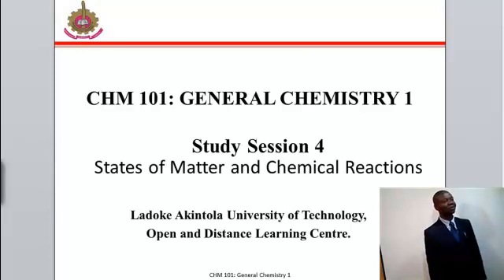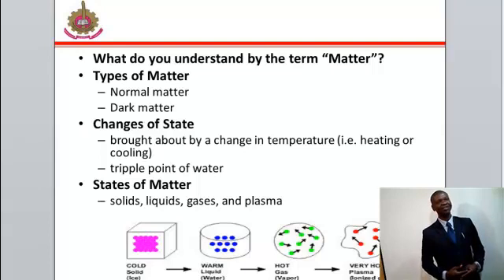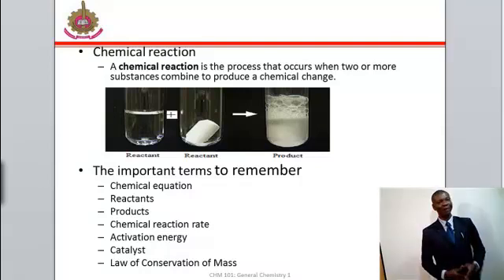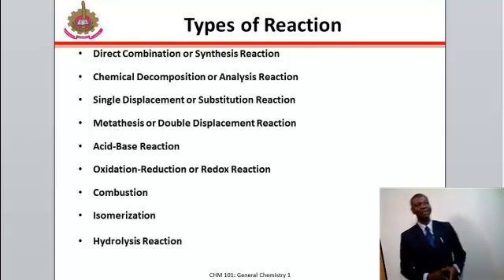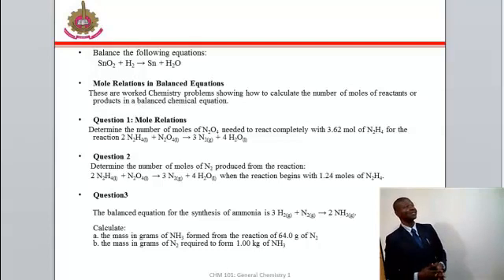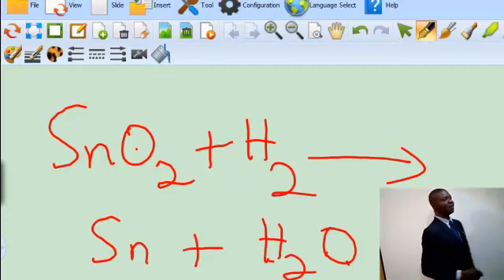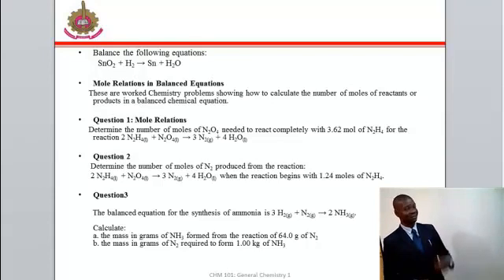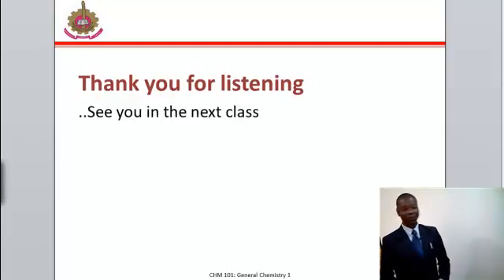CHM 101 STUDY SESSION 4